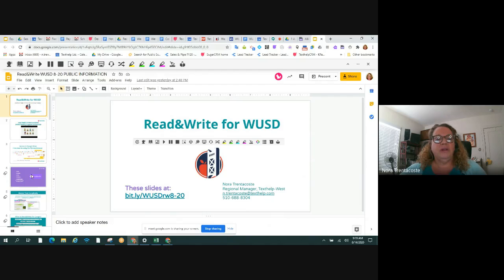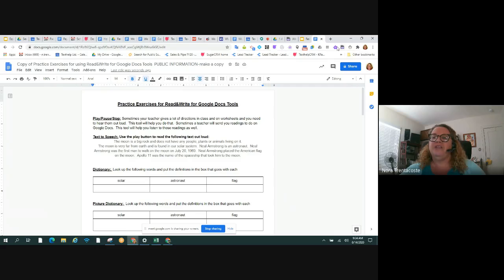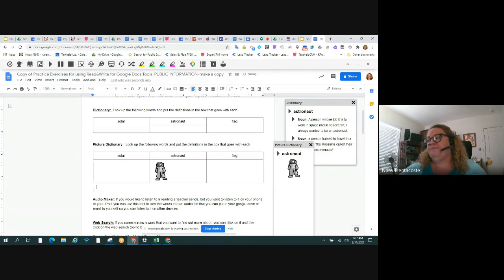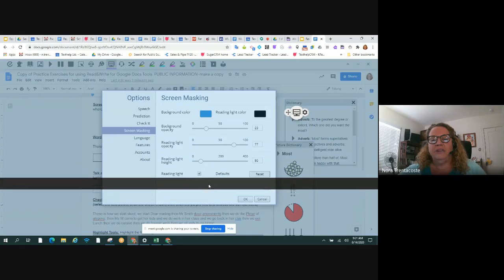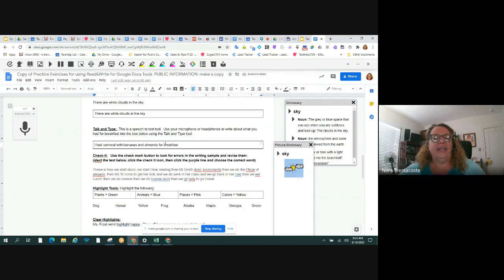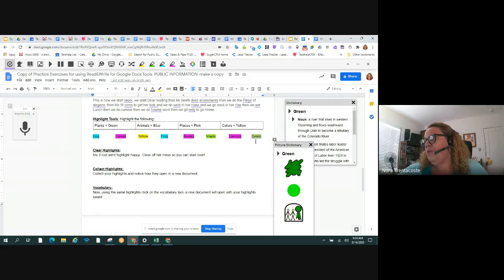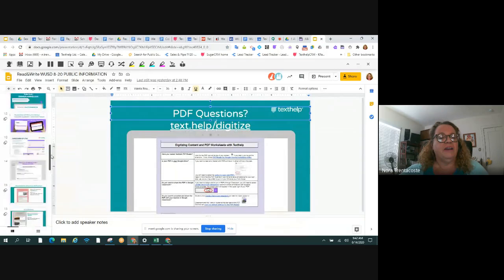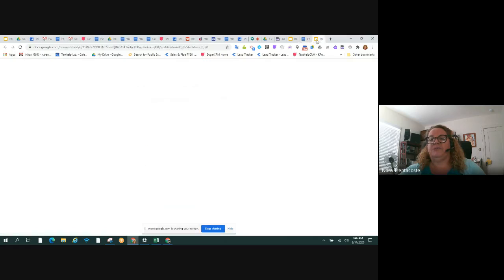Washington Unified Read&Write Session 8-14-20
Overview and practice for Read&Write for Google Chrome

  and the practice doc used on slide 7 is at this link if people want to follow along.